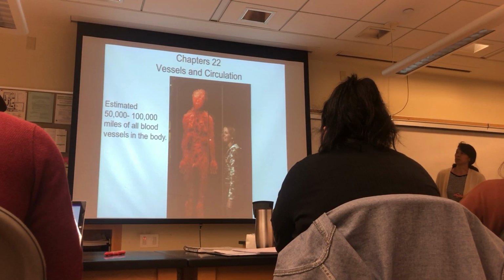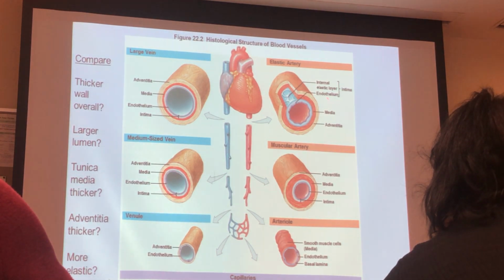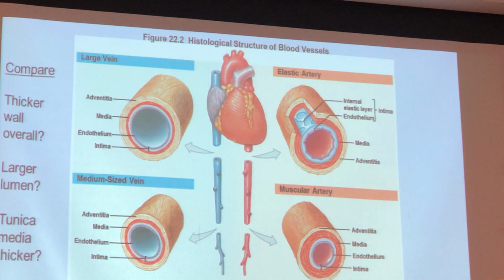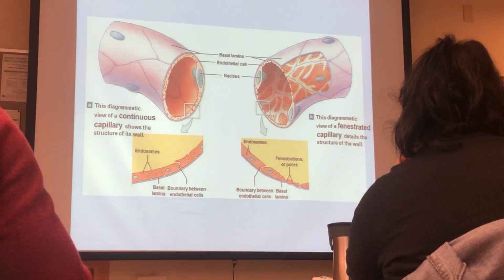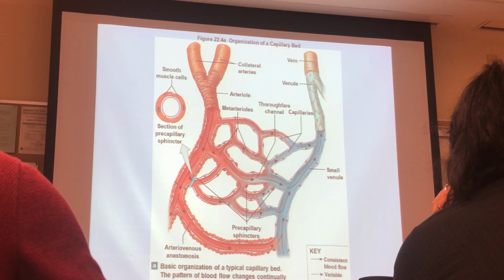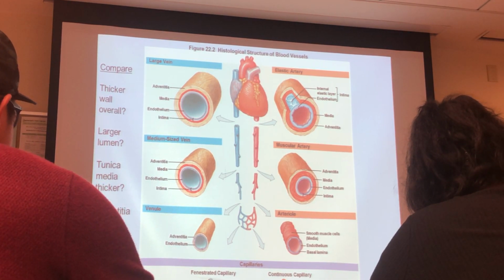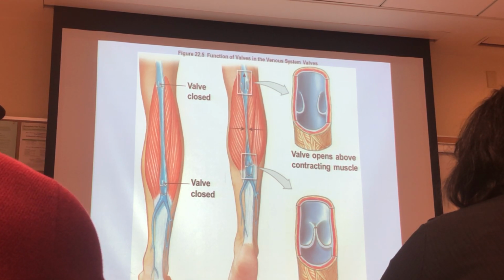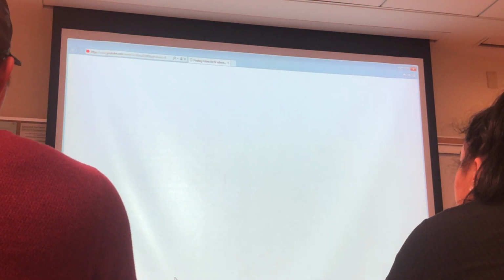Vessel and circulation lecture